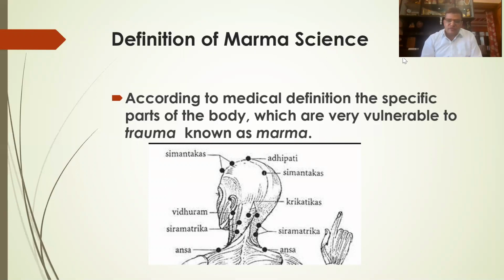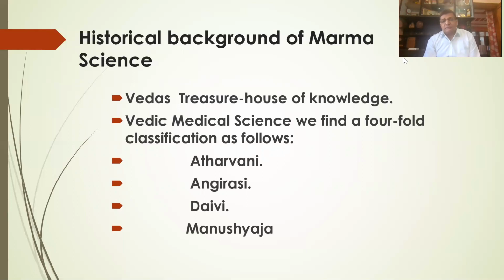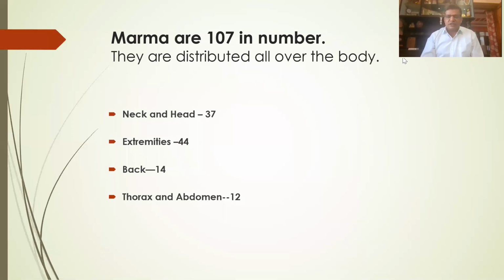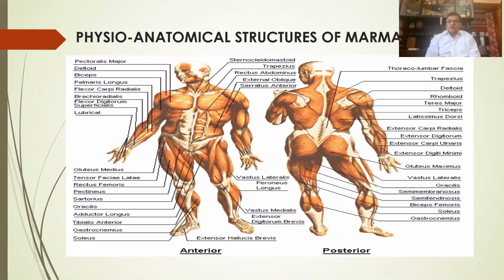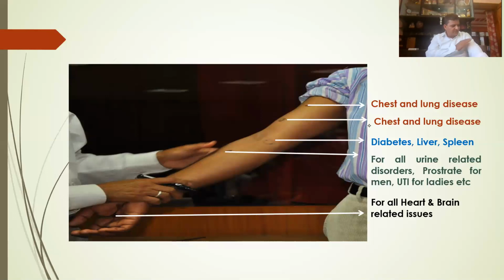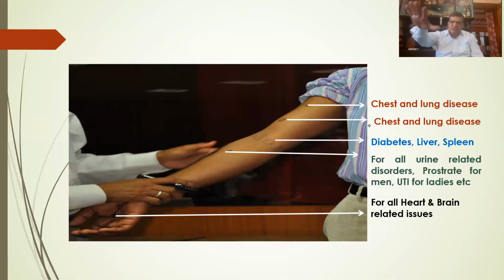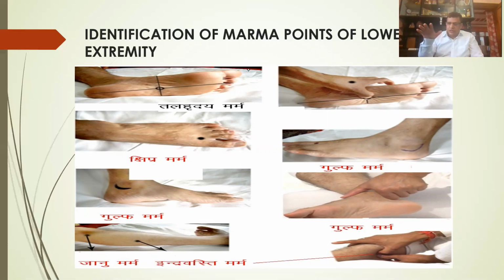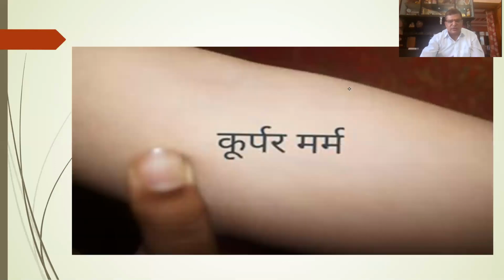Marma Science Introduction Webinar Date 31/03/2019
This is the recorded session of webinar on Marma Science
Total No. of Participants :60
Speaker:Dr Navin Joshi MD Ayu
हमारे सभी अपडेट्स, वीडियो और खास जानकारियों के लिए अभी जुड़ें 👇
एक्सक्लूसिव कंटेंट और नियमित अपडेट्स के लिए अभी जुड़ें 👇
🙏 **Support Us**
आपका छोटा-सा सहयोग हमारे मिशन को और मज़बूती देगा।